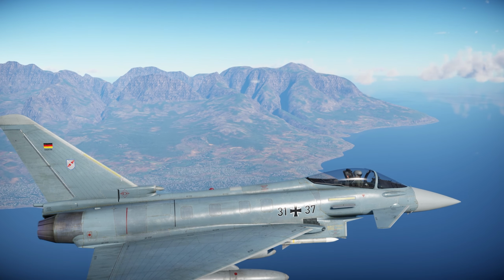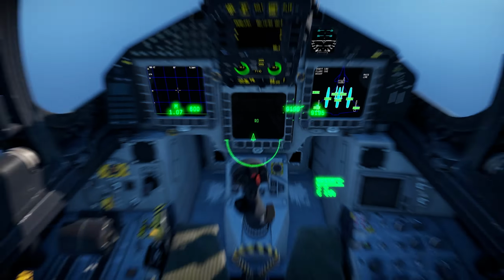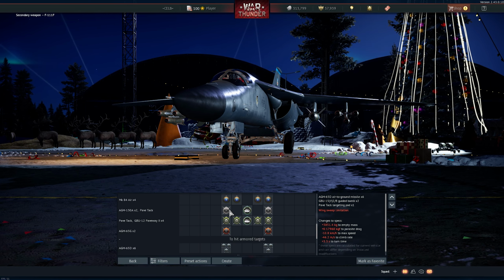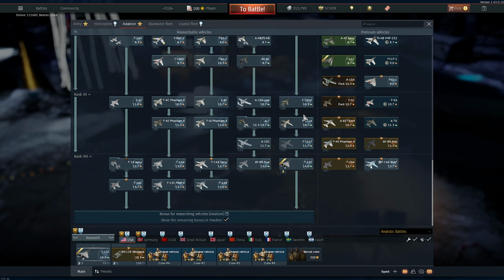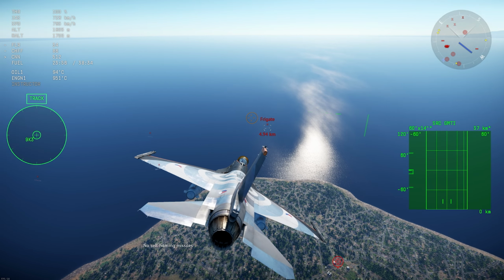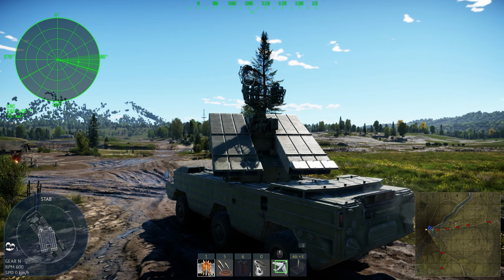PATCH DAY! STORM WARNING! SHOWING the MAJOR CHANGES from the DEV! SU-27 BUFF! - War Thunder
Showing some of the major changes from the dev into the PATCH DAY!